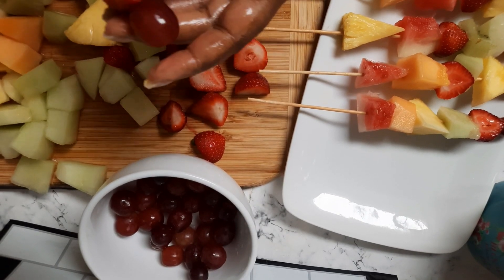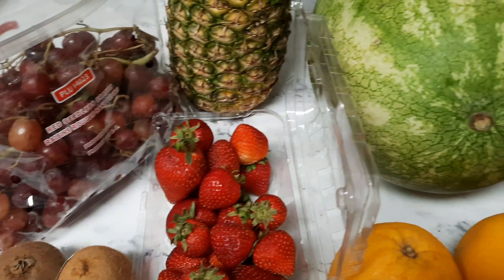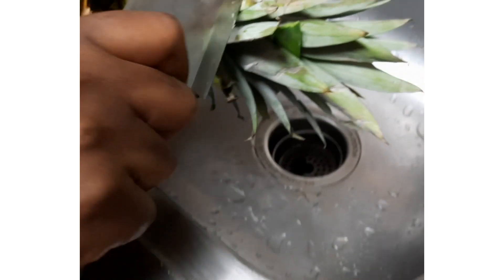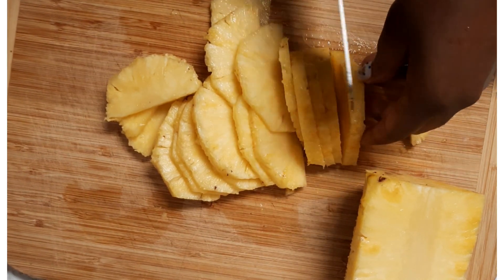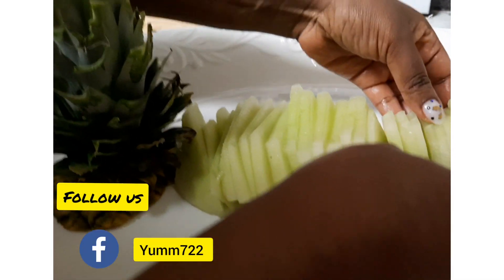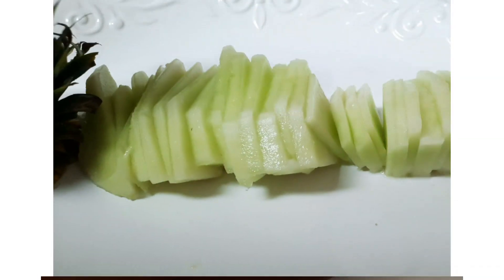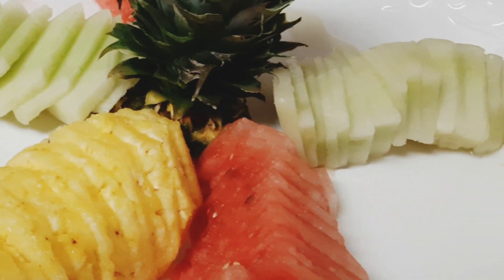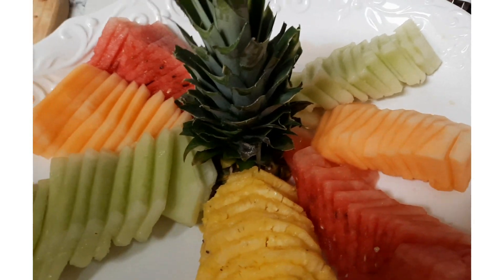Fruit Platter /How To Make Fruit PlatterAt Home /Yvonne Mforneh's Kitchen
IN THIS VIDEO WE WILL USE A SIMPLE EASY WAY TO make a fruit plater .this is a good way to put fruits together for a party  or any come together. this method is slightly fancy .all  we need need to do is to wash the fruits cut some of the fruits then neatly  and beautifully arrange them in a try.
fruits platter
fruids salad
 here are the fruits I used
cantaloupe
melon
watermelon
grape fruit
orange
pineapple
kiwi